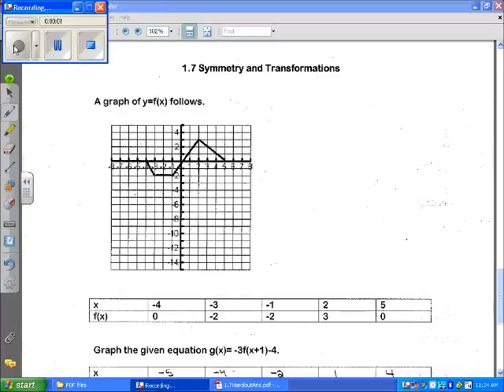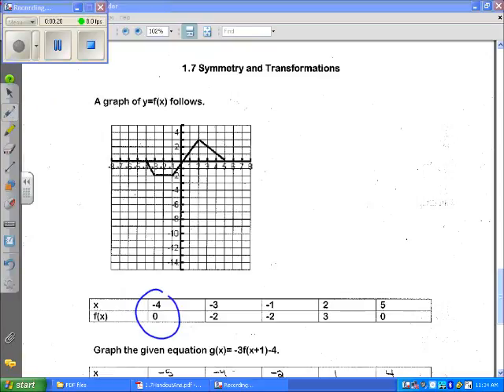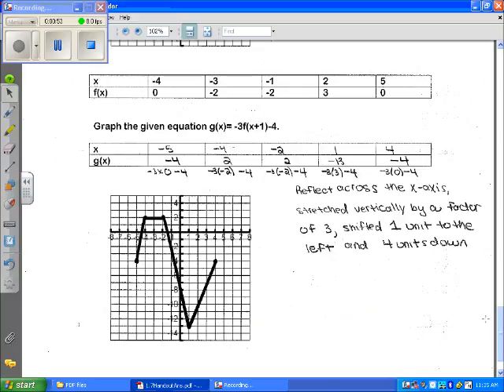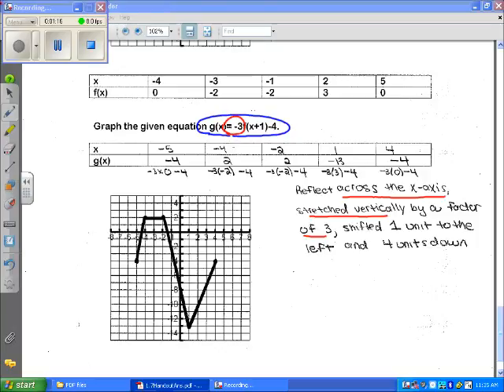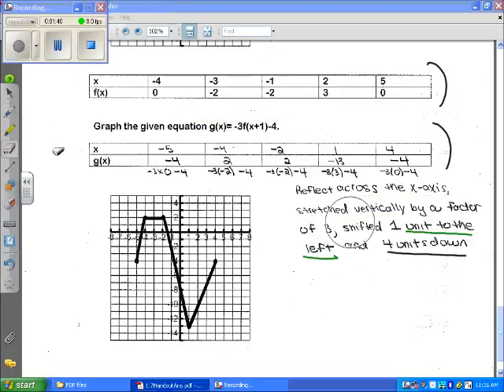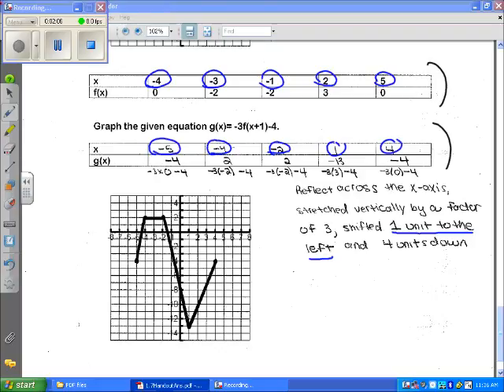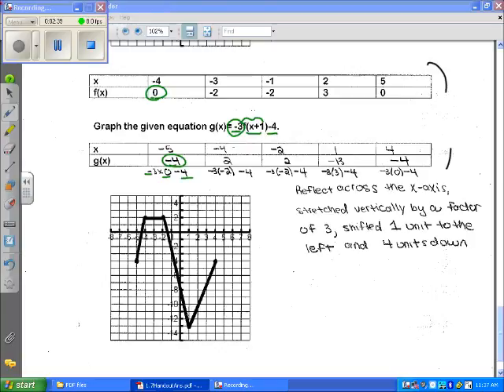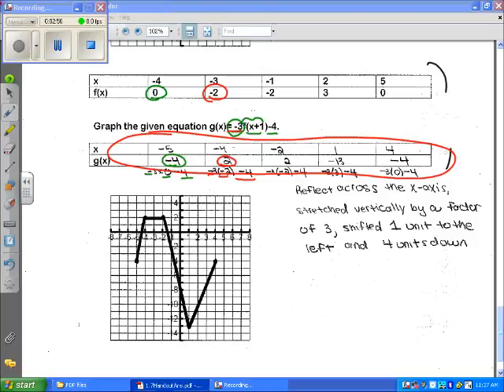2 4transformations page3